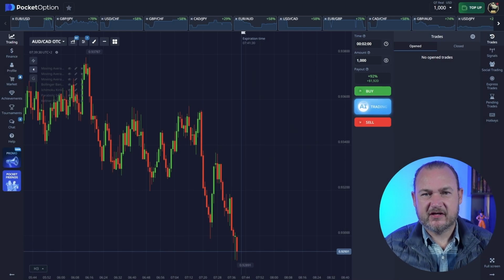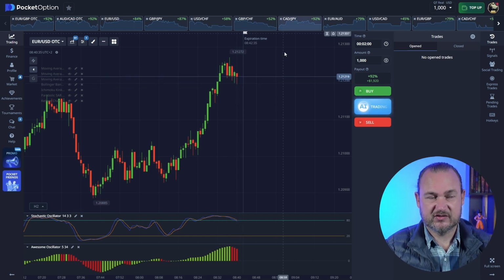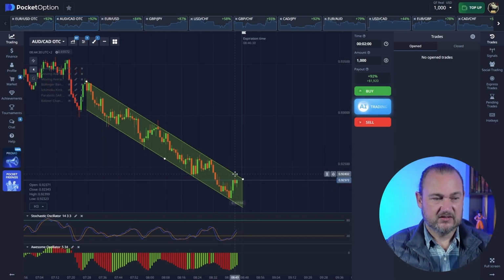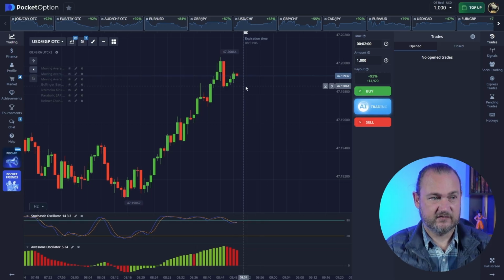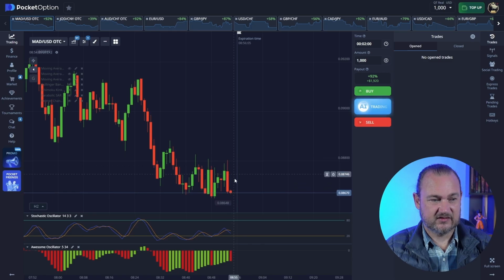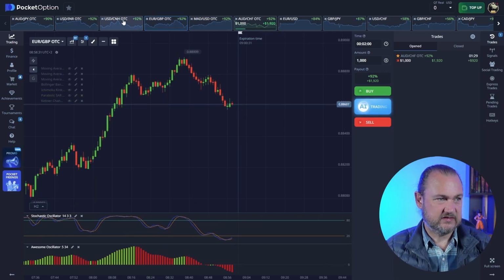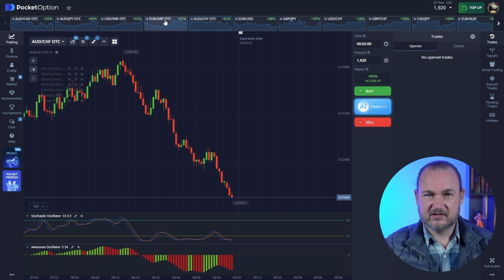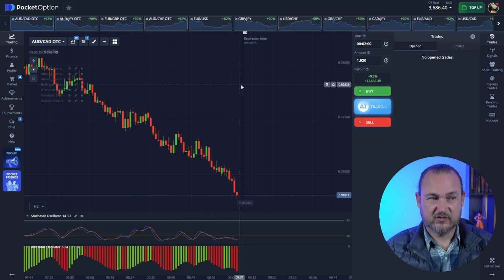Awesome Oscillator + RSI – The Perfect Combo for Catching Market Reversals!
You’ll learn:
🔹 How the Awesome Oscillator reveals hidden market momentum
🔹 How to use RSI to confirm overbought and oversold signals
🔹 The best way to combine both indicators for high-accuracy entries
🔹 How to avoid false signals during strong trends
🔹 Live examples of this combo in action on Pocket Broker